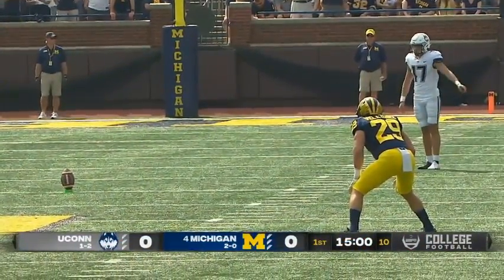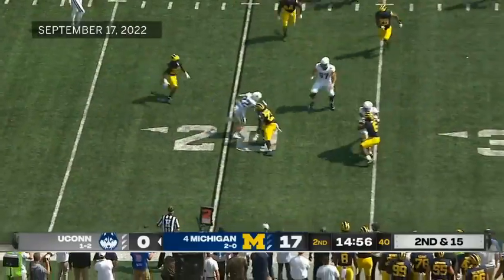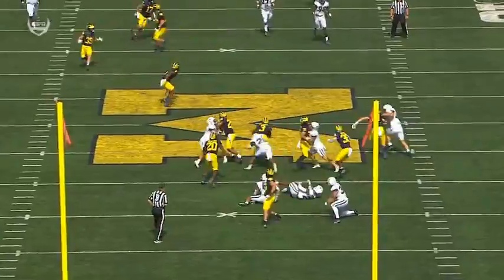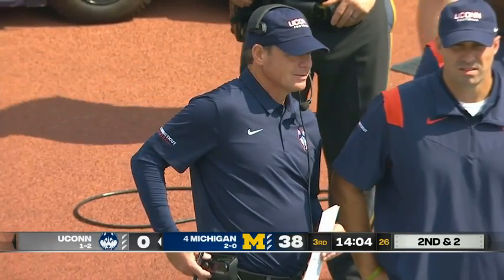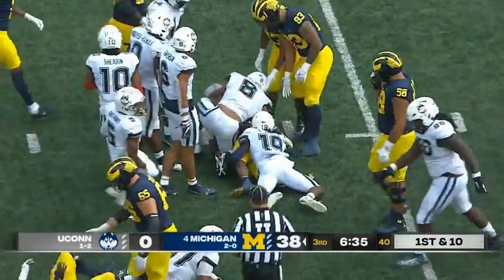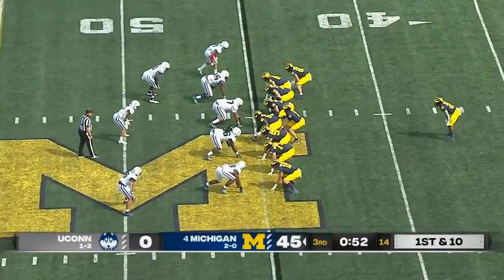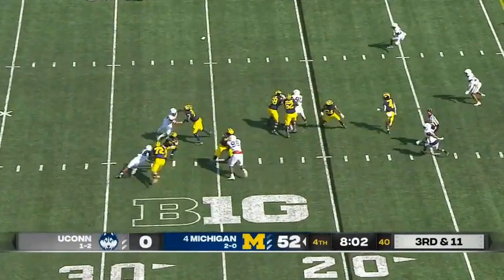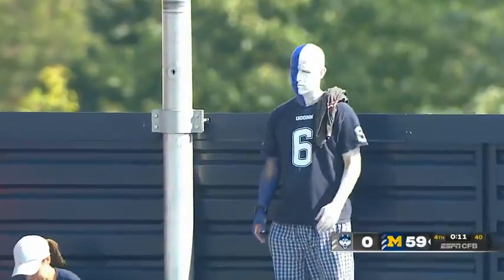UConn Vs Michigan Sept 17 | NCAA Football 2022 | College Football